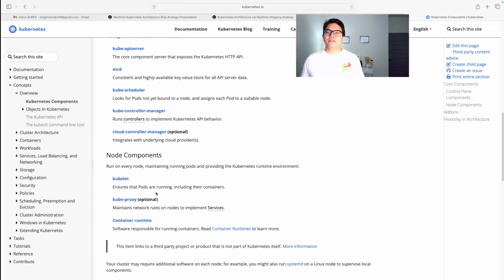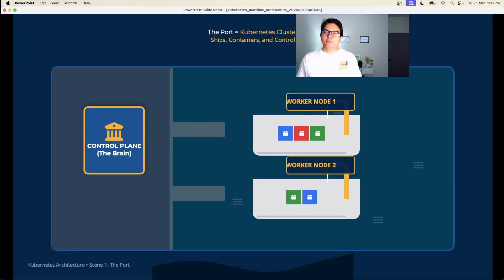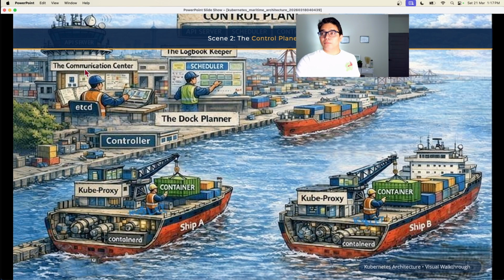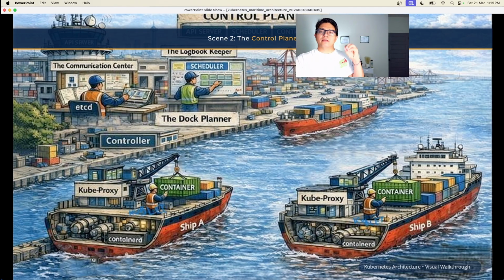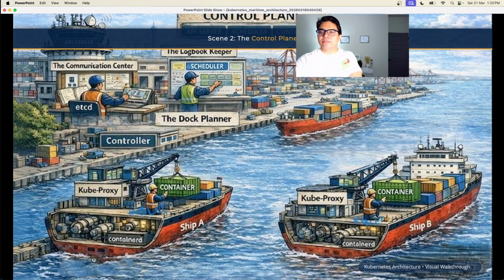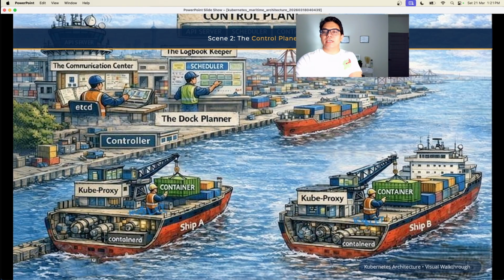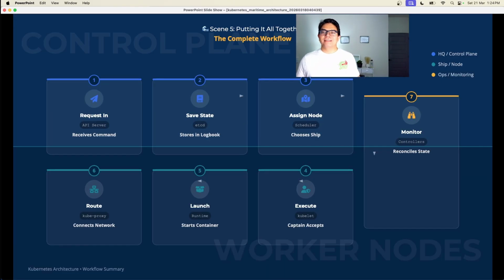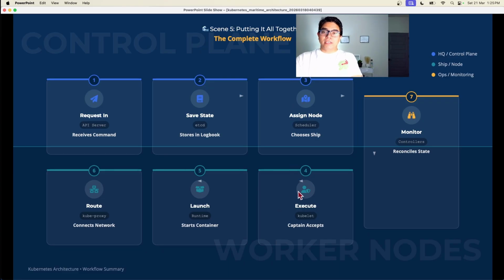How Kubernetes Components Actually Work Together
This video is part of the CKA2026 series, designed to help you prepare for the Certified Kubernetes Administrator exam by explaining the fundamental building blocks of Kubernetes in a simplified manner. Kubernetes, also known as k8s, is a complex system, but understanding its core components such as pods, services, and daemonsets is crucial for any devops professional. The video covers key concepts like kubectl, the command-line tool used to interact with Kubernetes clusters, and ingress, which manages access to services. Additionally, it touches on Kubernetes networking, rbac for access control, and the role of helm in deploying applications. Whether you're a beginner looking for a Kubernetes tutorial or an experienced professional seeking to reinforce your knowledge for the CKA certification, this video provides hands-on examples and explanations to help you grasp these concepts. By the end of this series, you'll have a solid understanding of cloud computing with Kubernetes and be well-prepared for the CKA exam, making you proficient in docker vs kubernetes and other related technologies. The series also covers advanced topics like Kubernetes gateway API, making it a comprehensive resource for anyone interested in Kubernetes for beginners or advanced learners looking to dive deeper into Kubernetes explained concepts.

3- Kubernetes Architecture Explained – The Way Engineers Actually Understand It
If Kubernetes components feel confusing… you’re not alone.
Most tutorials throw terms like kube-apiserver, etcd, scheduler at you —
but never explain how they actually work together.
In this video, we break down Kubernetes architecture in the simplest way possible — using a real-world ship analogy 🚢.

kubernetes architecture
kubernetes components explained
kube apiserver
etcd kubernetes
kube scheduler explained
kubelet kubernetes
kube proxy kubernetes
control plane kubernetes
worker node kubernetes
cka exam kubernetes
kubernetes for beginners
k8s architecture
devops kubernetes
kubernetes cluster explained

cka 2026
ingress kubernetes
kubernetes networking
cka exam
gateway api kubernetes
kubernetes ingress
kubernetes tutorial
vmware tutorial
cka certification
kubernetes RBAC

Which component confused you the most before this video?

In this video, we will be explaining the various Kubernetes components using a ship analogy, making it easier for beginners to understand the complex concepts of Kubernetes. As part of our CKA series, this tutorial is designed to help you prepare for the Certified Kubernetes Administrator exam. We will cover the basics of Kubernetes, including pods, daemonsets, and services, as well as more advanced topics like Kubernetes networking, ingress, and RBAC. Whether you are new to Kubernetes or looking to improve your skills, this video will provide you with a comprehensive overview of the Kubernetes ecosystem, including Docker and containerization. Our goal is to make Kubernetes accessible to everyone, from developers to DevOps engineers, and provide a thorough understanding of cloud computing and Kubernetes lab setup. By the end of this video, you will have a solid foundation in Kubernetes and be well-prepared to tackle the CKA exam and start working with Kubernetes in your own projects. With the help of kubectl tutorial and hands-on exercises, you will be able to manage and deploy Kubernetes applications with ease. So, if you are looking for a Kubernetes tutorial for beginners or want to learn more about Kubernetes and its components, this video is for you.

0:00 Foundations of Kubernetes Architecture
1:08 Control Plane vs Worker Nodes
3:10 The Shipping Port Analogy
6:07 Inside the Worker Node
8:41 The Workflow in Action